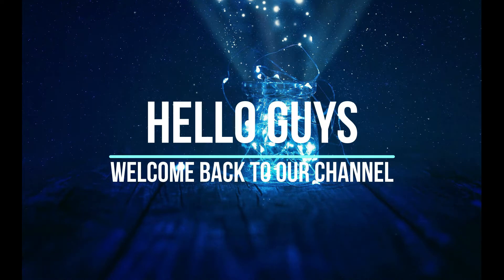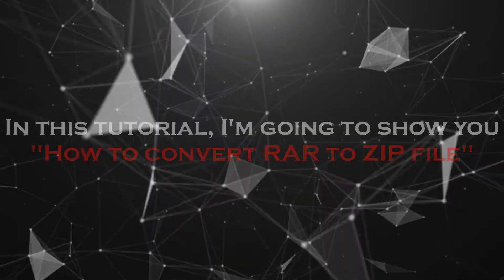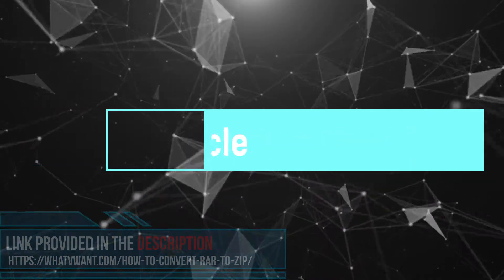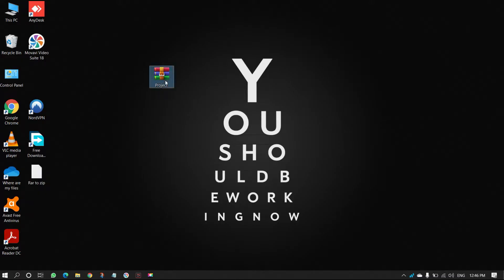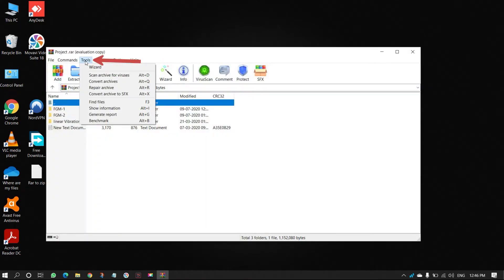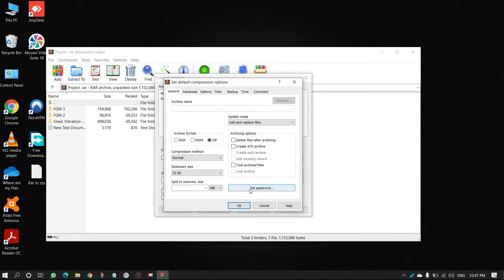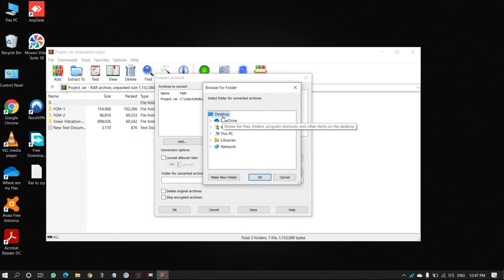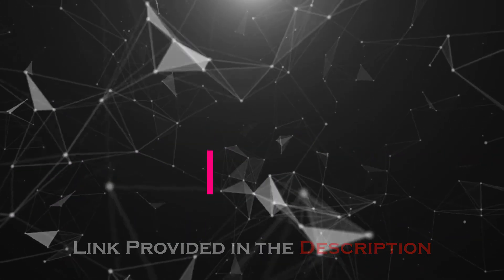How to Convert RAR to ZIP file in Easy way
Want to convert your files from RAR to ZIP, Then, this tutorial is the best choice for you. For more ways to convert RAR to ZIP, visit our article
0:00 - Introduction
0:21 - Download WinRAR
0:29 - select the file and open in WinRAR
0:44 - Options to be enabled in WinRAR